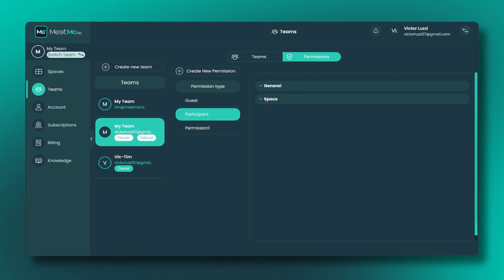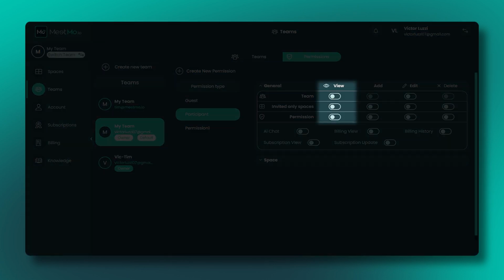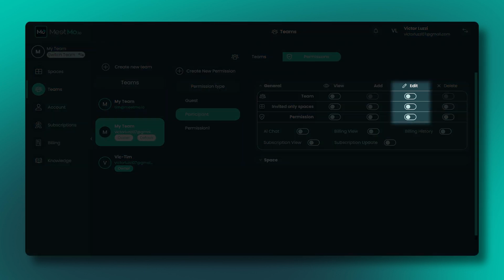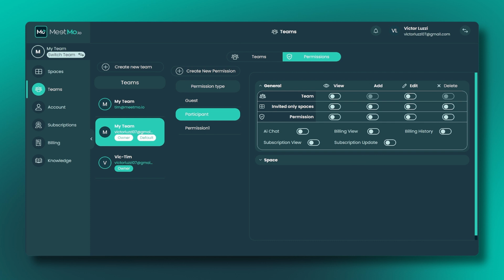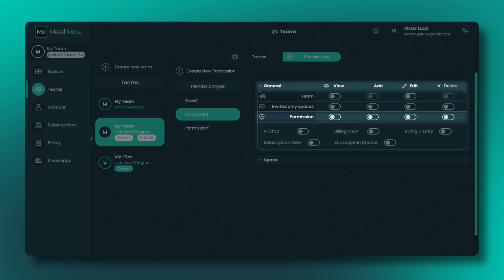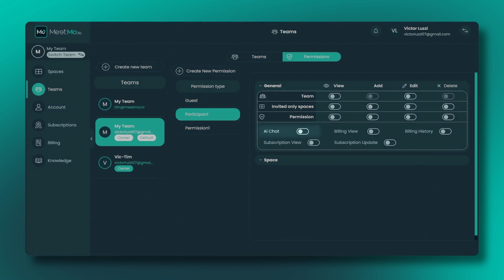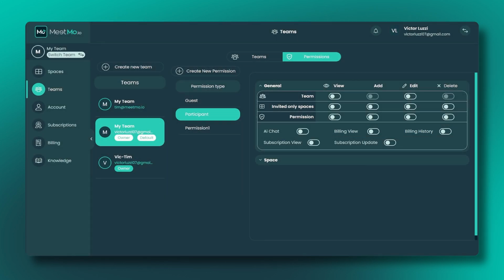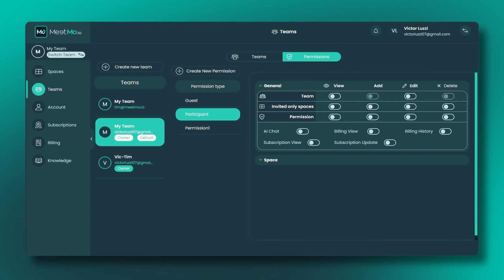07.0.01. Teams: Teams & Permissions- General Permissions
Today, I’ll be giving you an in-depth look at general permissions in MeetMo. Let’s break it down:

1. General permissions are divided into four columns: View, Add, Edit, and Delete. These control whether a member can see, create, modify, or remove workflows and settings.
2. There are three key areas affected: Teams, Spaces Access, and Permissions. Managing permissions for these areas allows you to control team creation, space access, and who can manage permissions.
3. Below these main permissions, specific permissions include AI Chat, Billing View & History, and Subscription View & Update. These give access to features like AI and billing control.

(for more information & early access).